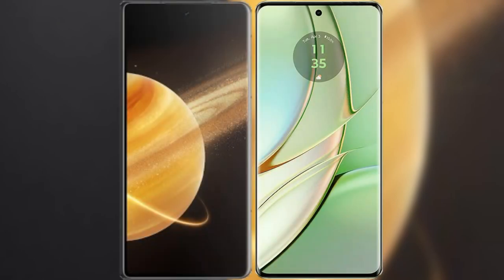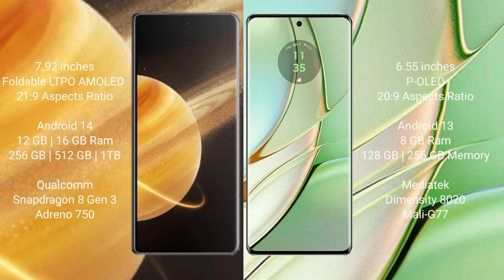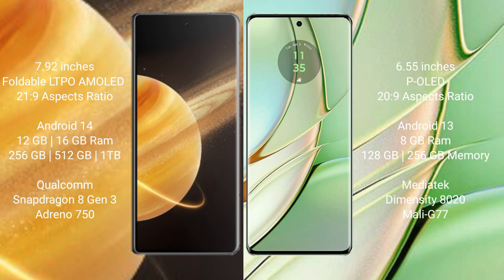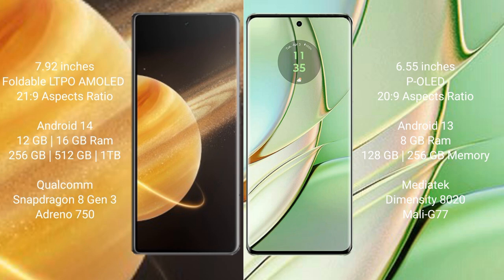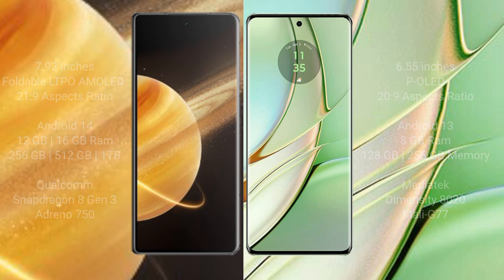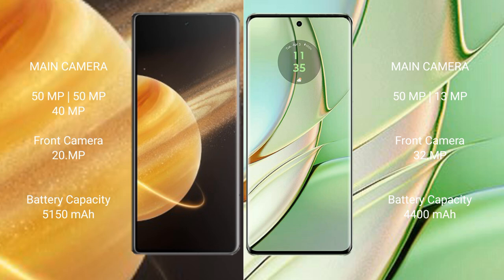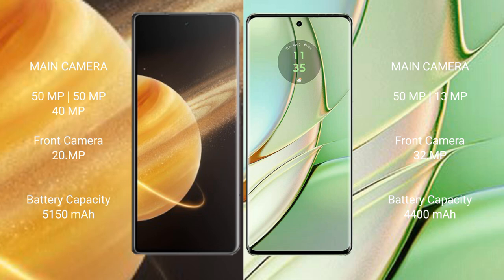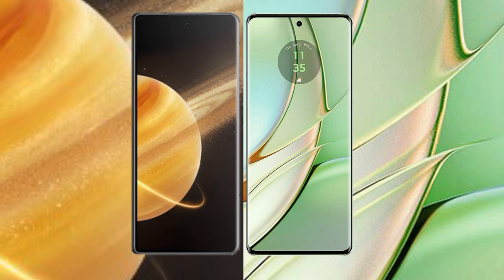Honor Magic V3 vs Motorola Edge 40 Review